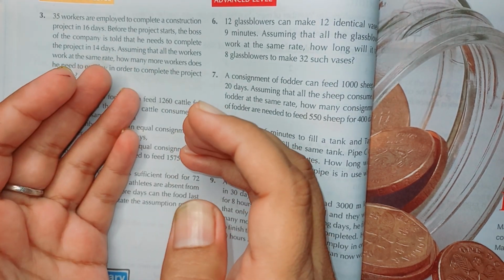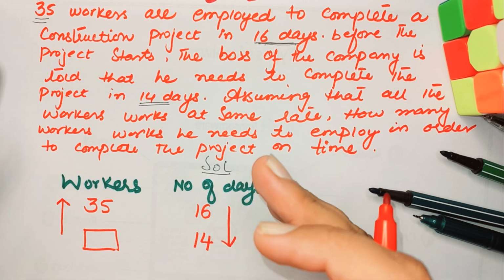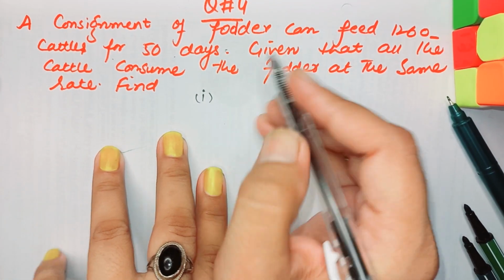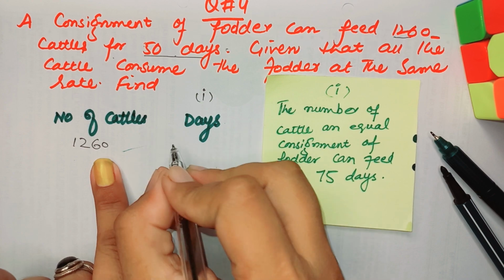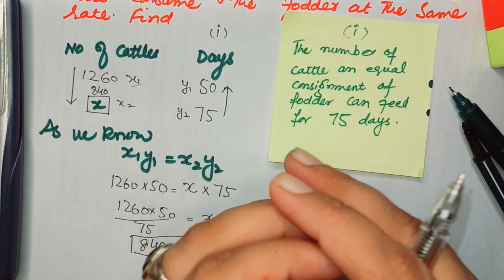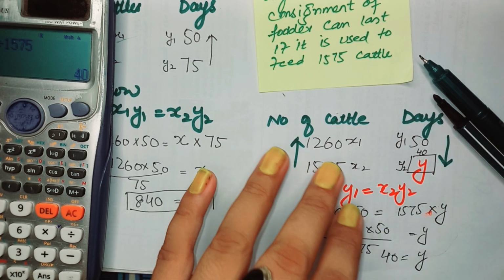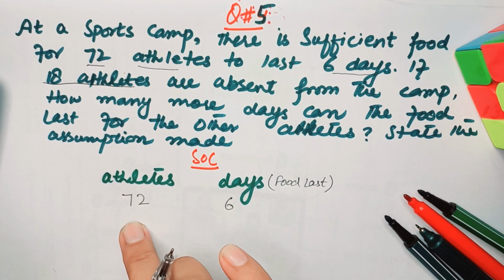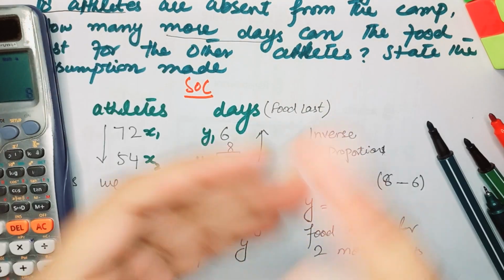Exercise 2B Question no 3,4,5 New secondary Mathematics oxford||chapter 2 D2 Book2|| Maths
In this video Question n3,4,5  of exercise 2B is solved. concept of inverse proportional is discussed in detail.

Question no 3:
 35 workers are employed to complete a construction
project in 16 days. Before the project starts, the boss
of the company is told that he needs to complete
the project in 14 days. Assuming that all the workers
work at the same rate, how many more workers does
he need to employ in order to complete the project
on time?

Question no 4:
A consignment of fodder can feed  1260 Cattle for 50 days. Given
that all the cattle consume the fodder at the same rate
Find
i)) the number of Cattle an equal Consignment of fodder can feed
for 75 days,
ii) The number of days an equal consignment of fodder can last if it is  used to feed  1575 cattle

Question 5:
At a sports camp, there is sufficient food for 72 athletes to last 6 days. If 18 athletes are
absent from the camp, how many more days can the food last for the other athletes?
Unlocked badge showing an astronaut’s boot touching down on the moon
See what the community says and unlock a badge.

📖Concept ( Direct & inverse proportion)
Chapter 2( Direct & inverse proportion)
Grade 7/o level/oxford /CBSE

Book📖
NEW SECONDARY MATHEMATICS 2 UPDATED EDITION
PUBLISHER : OUP

Solution of exercises are uploaded on Facebook page